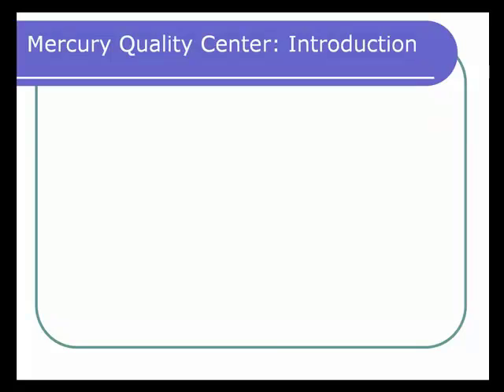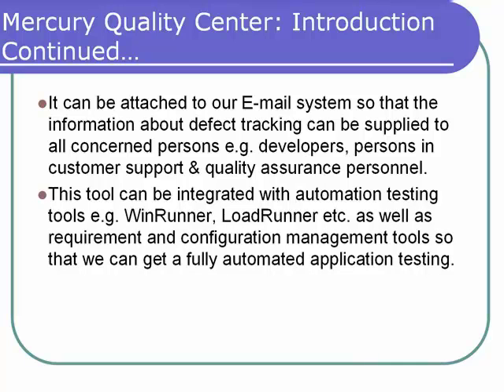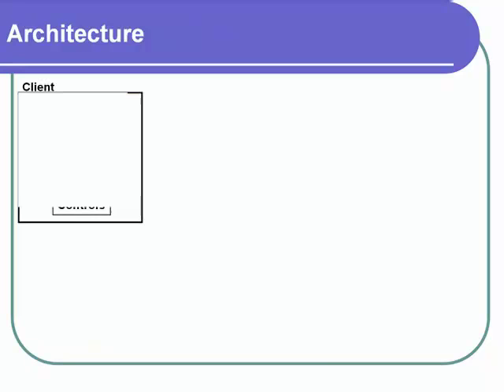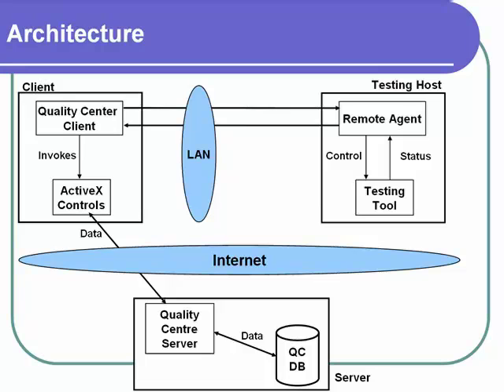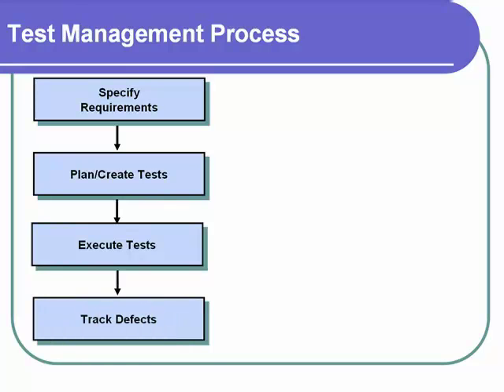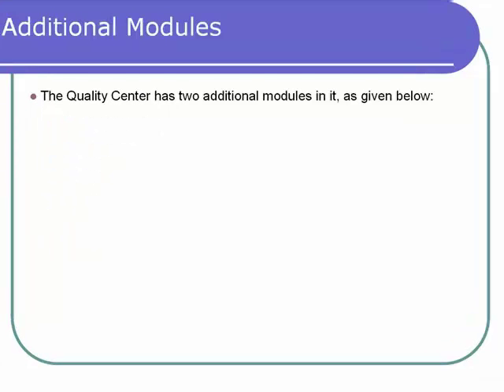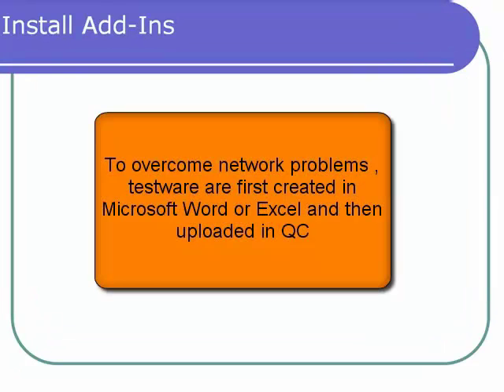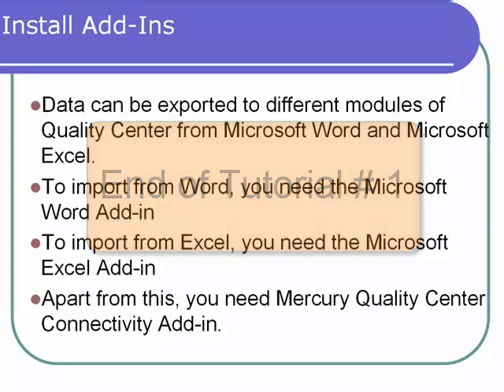HP ALM/Quality Center Tutorial for Beginners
This Tutorial is introduction of ALM/QC (Quality Center) for beginners.

0:07 Introduction to Mercury/HP/MicroFocus Quality center
1:15 Why Quality Center? (QC)
1:35 Architecture of Quality Center
2:43 Test Management Process
3:25 Quality Center Modules

Sincerely,
Guru99